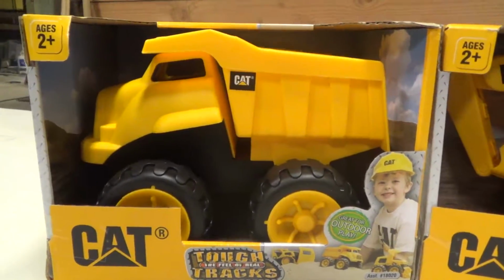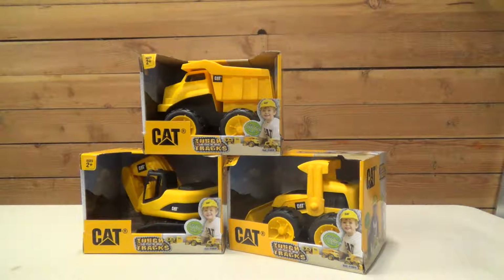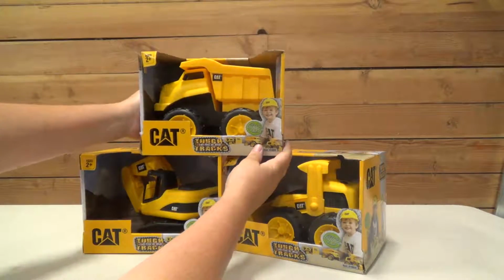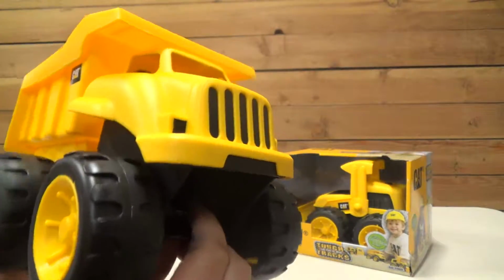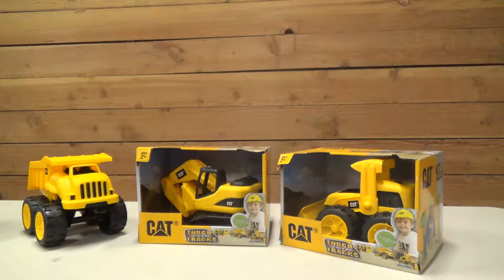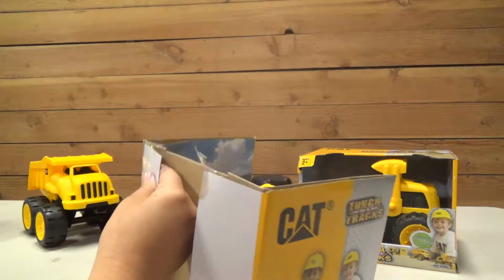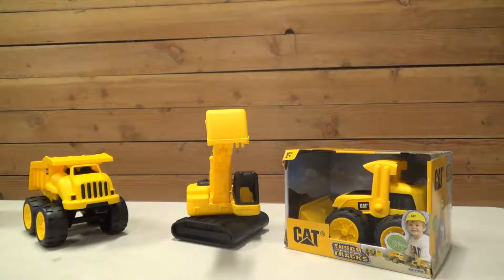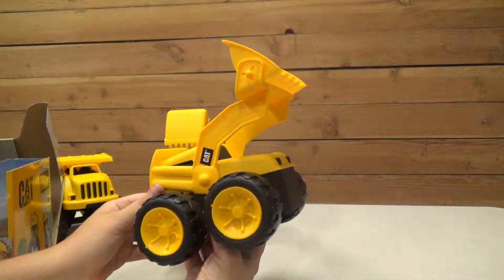UNBOXING Kids CAT Tough Tracks Construction Machines - Toy Dump Truck, Crane, and Front Loader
We are going to unbox some toy Construction Truck Machines  from CAT. These CAT Tough Track machines are a lot of fun! Let's open them up and see what they can do!

We have a dump truck, bull dozer ( Camion de volteo ) , a crane and a front loader. Soon we will be digging and playing in Kinetic sand and Playdoh / Play Dough!
Truck Videos for Kids
Construction Site - Trucks Videos for Kids
toy trackor toy dump truck
These are some awesome toys! juegos. juguetes